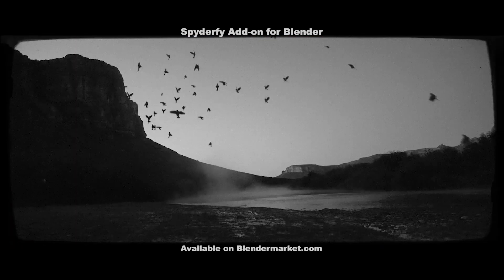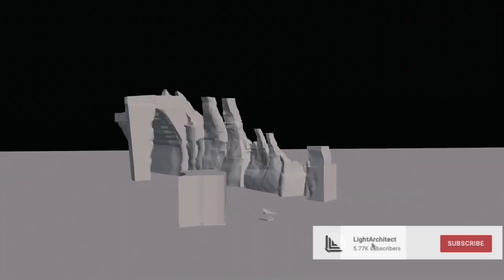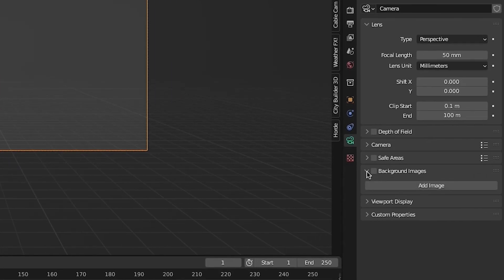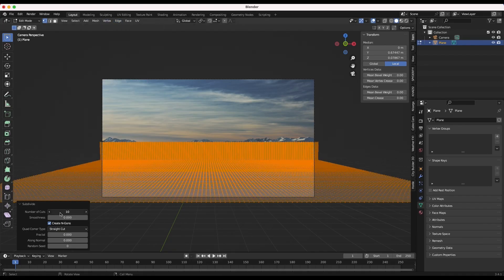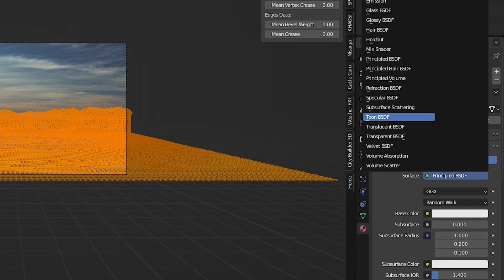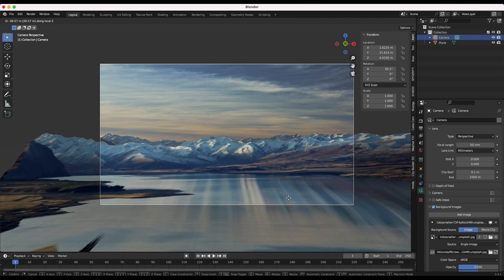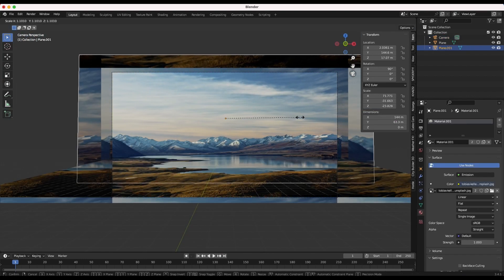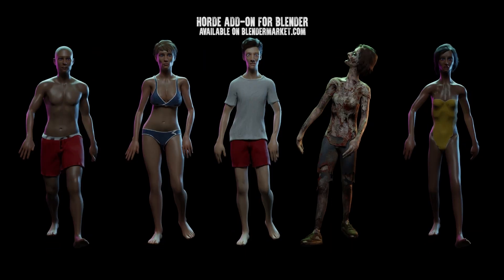Quick Camera Projection in Blender 3d: Easy VFX Tutorial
Hey everyone! This quick Blender 3d vfx tutorial we show how you can use basic camera projection of matte paintings or photos in Blender to create easy distant backgrounds for your visual effects shots. This technique is used in tons of Hollywood Blockbusters to add easy production value. Enjoy and let us know what VFX tutorials you want to learn next on our channel! We're growing fast!